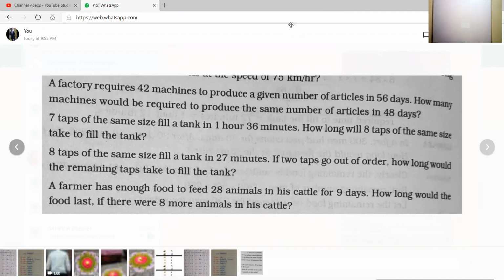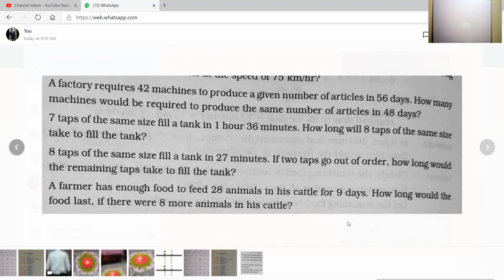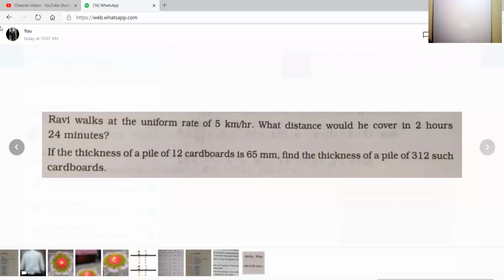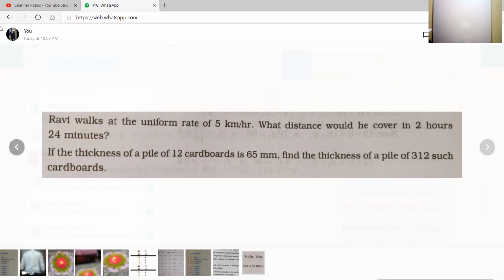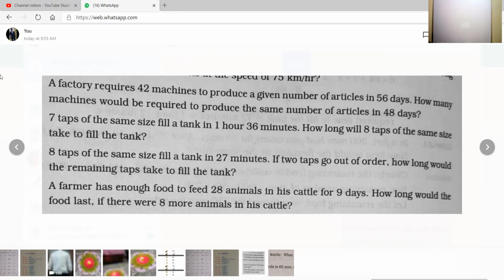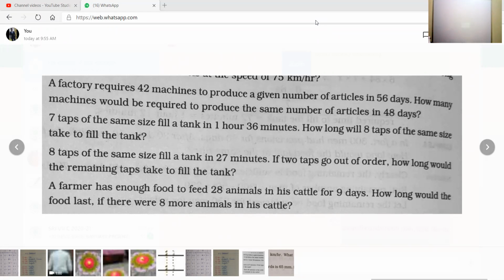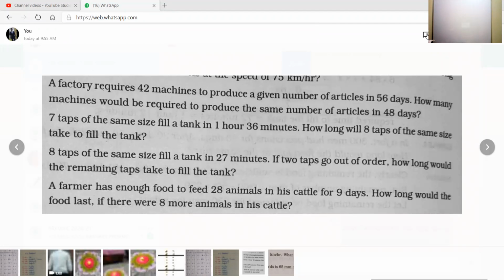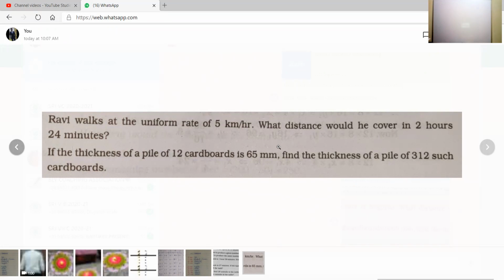Mathematics Class 7C 18-11-2020